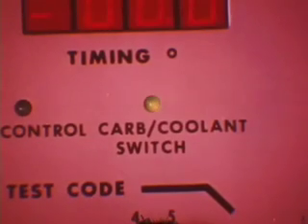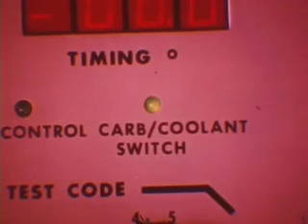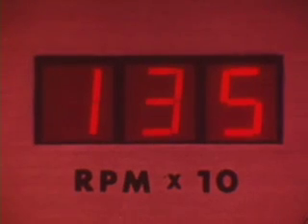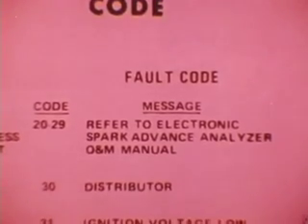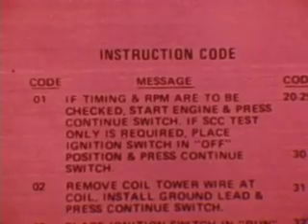77 03 Using the Lean Burn System Analyzer